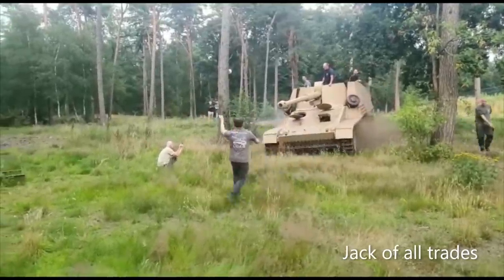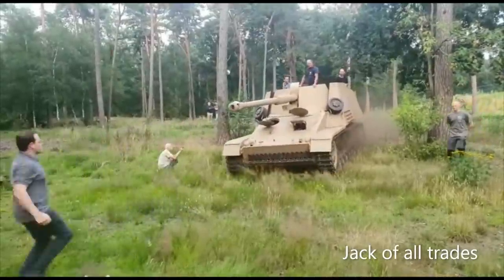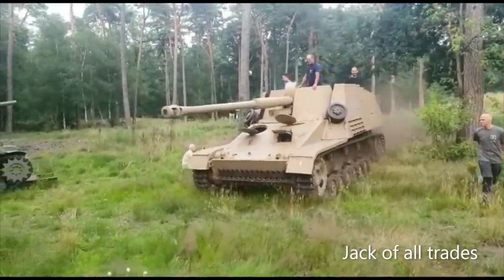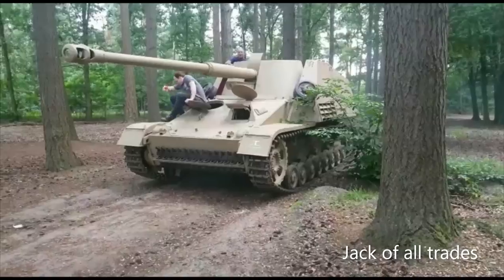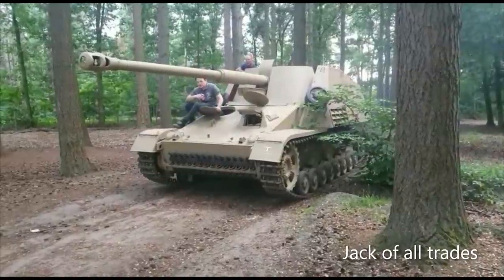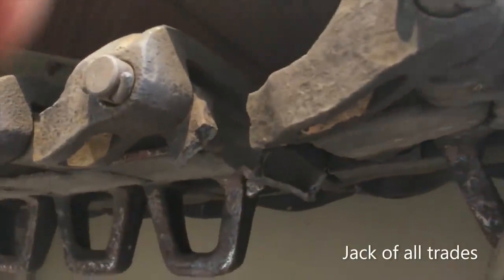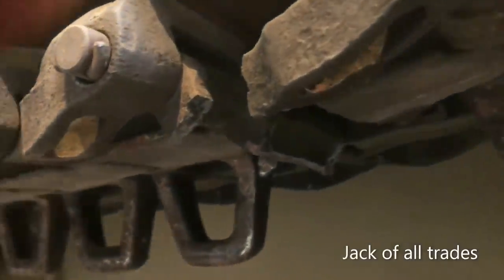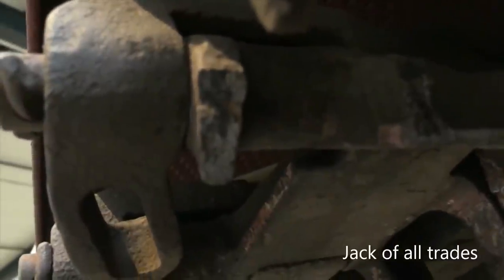Nashorn restoration Phonix test drive at Overloon warmuseum.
In this video the transportation of the Little Phonix to overloon warmuseum for display and testing.  We where test driving the Nashorn in this video and we found out that there was a small problem with the fuel system and the tracks are not as strong as we expected. There is an problem with the center guide design. In a future video I'm talking more about this problem. More to come in the future since we need quite some testing. also keep an eye out for Mastermilo his channel because he is coming to visit us and drive too.

welding steel, grinding steel , cutting steel, Inventor,  Speedglas 9100fx welding and grinding gear, VLH welder,  Hikoki grinder, Fein magdrill with Bux stand, Davincie resolve 17 edditing software, Mig welding, How to weld mig, Metal fabrication, Fillet welds, Beginners can learn from this, Clever idea's for welders,